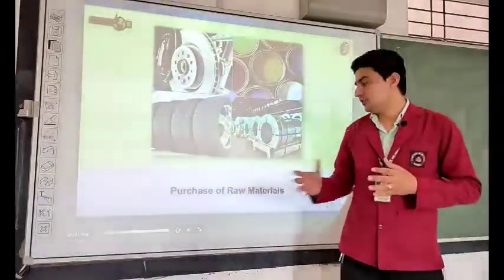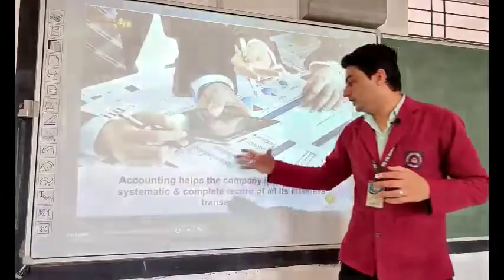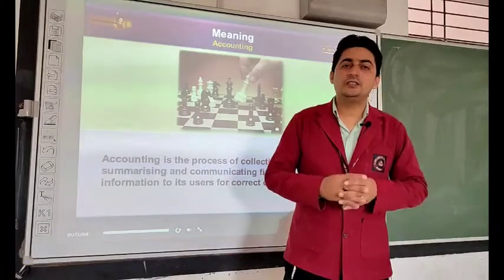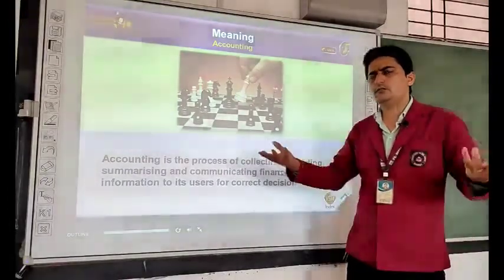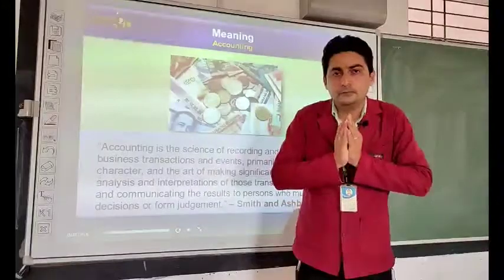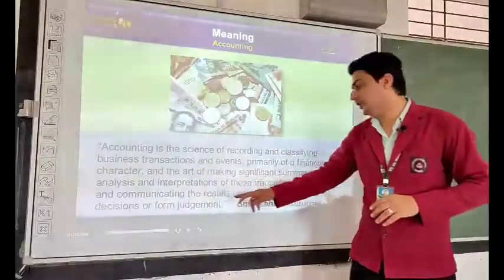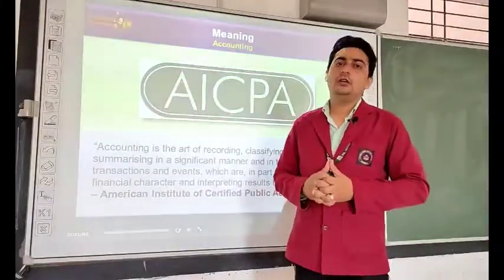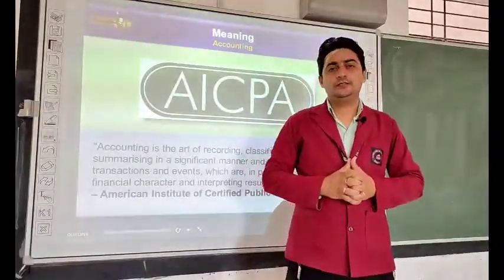XI ACCOUNTANCY MODULE 1